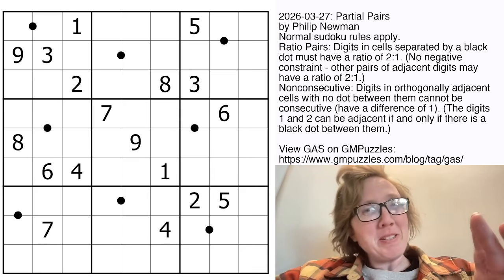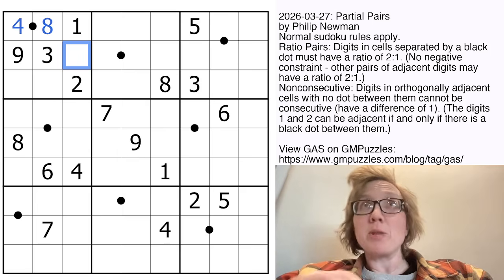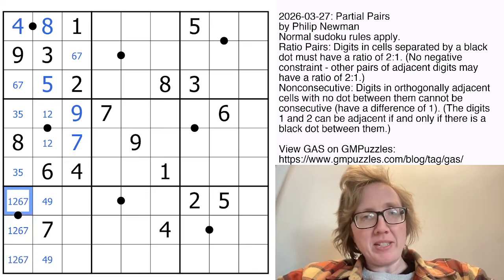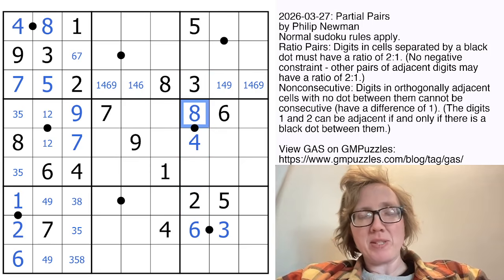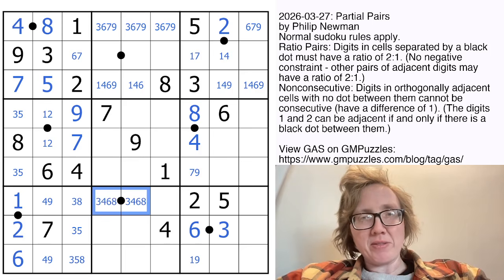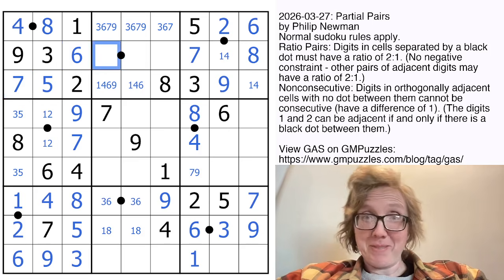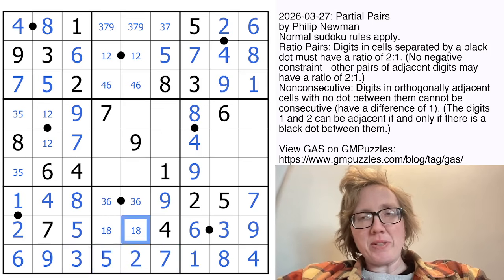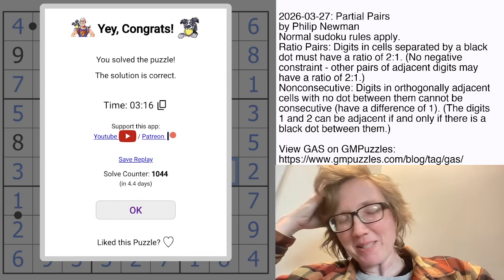GAS Sudoku Walkthrough - Partial Pairs by Philip Newman (2026-03-27)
You didn't think I'd stop at just two negative constraints, did you?

Today's GAS is a Ratio Pairs, Nonconsecutive Sudoku!

Ratio Pairs: Digits in cells separated by a black dot must have a ratio of 2:1. (No negative constraint - other pairs of adjacent digits may have a ratio of 2:1.)
Nonconsecutive: Digits in orthogonally adjacent cells with no dot between them cannot be consecutive (have a difference of 1). (The digits 1 and 2 can be adjacent if and only if there is a black dot between them.)

🚨 Negative constraint reminder! But also reminder that this is not Kropki with a negative constraint; the negative constraint only applies for nonconsecutive, digits in adjacent cells with no dot between them can have a ration of 2:1. 🚨

Solve in 6:00
 or less for two party hats 🎩 :twohats:; solve in 12:00
 or less for one party hat 🥳. All other solvers will receive an Rhombidodecadodecahedronic Rhomaleopakhus 🦕!

If you want to try the original versions of this puzzle (with fewer givens) or just get a behind-the-scenes peek at my setting process, you can check them out [They are both GAS for some value of GAS, but because I'm such a kind and generous setter...]